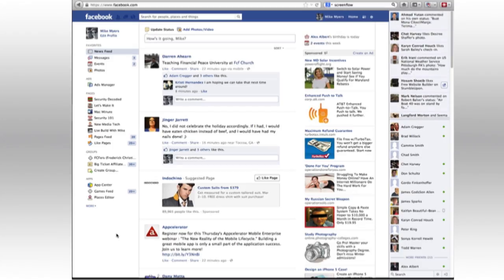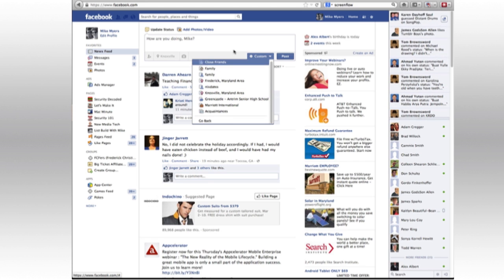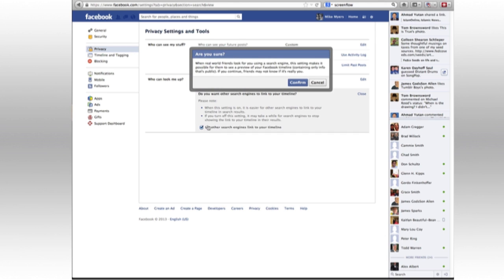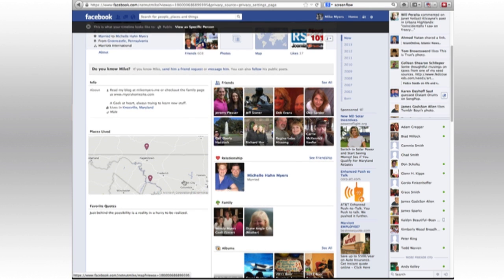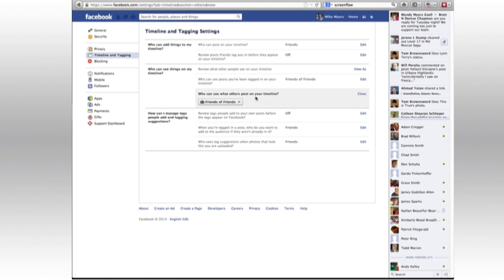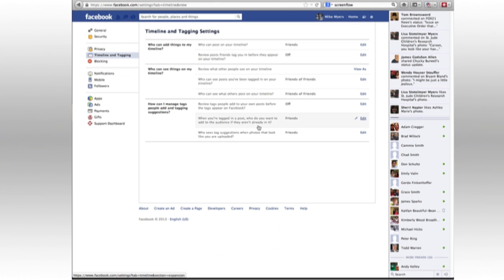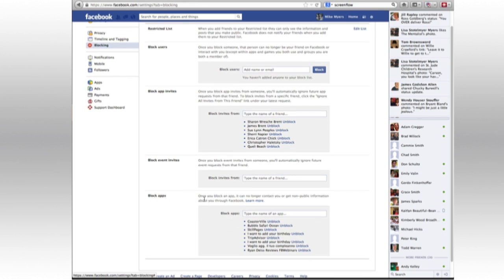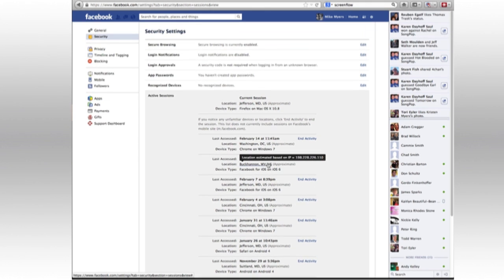Security 101 - How Stay Safe On Facebook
This week we walk through how to safely setup Facebook so you are not giving out too much information to people that you do not know.

For show notes, contact, suggestions and more details about the Security 101 Series visit the show

We love input on what you would like to know or if you have an idea for a new Security 101 tip, you can contact us via email or phone at the show information page.